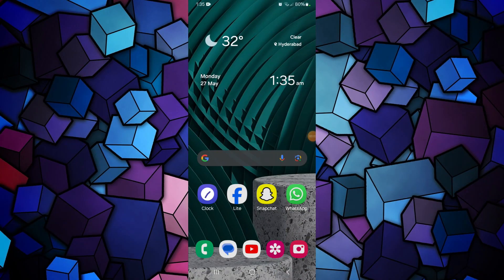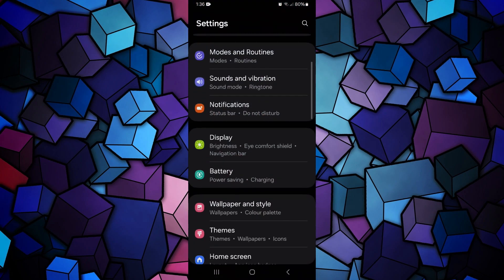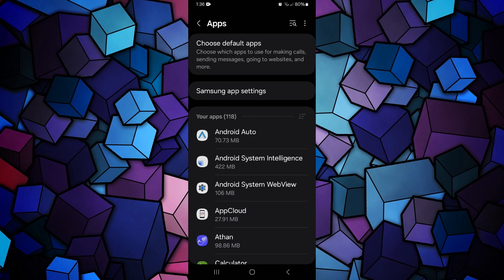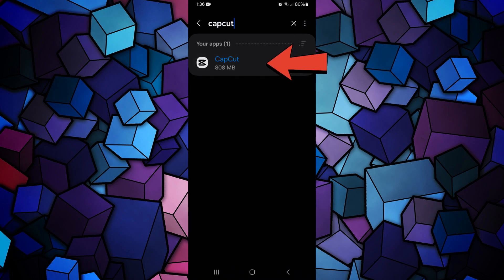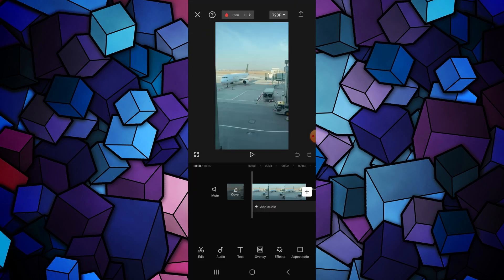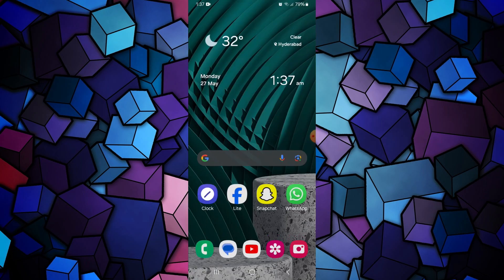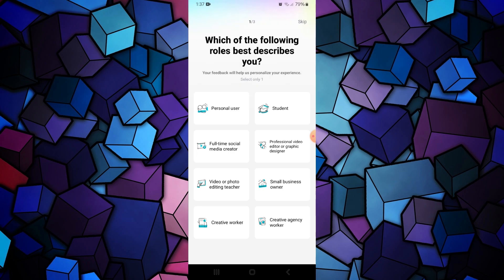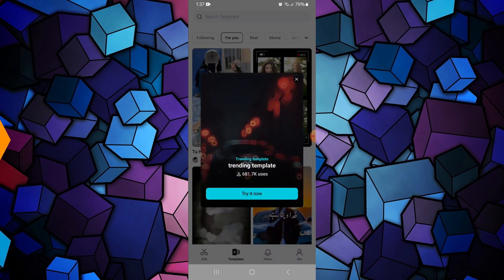How To Fix CapCut Smooth Slow Motion Not Working | Full Guide (2024)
Hey guys, in this video I'll show you how to fix capcut smooth slow motion not working. Thanks.